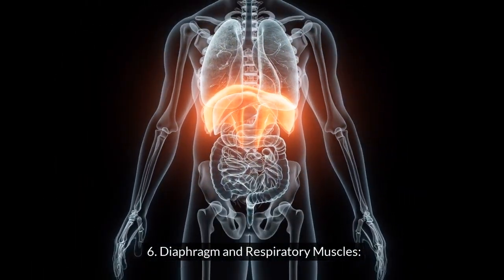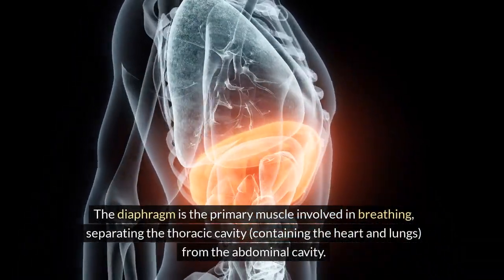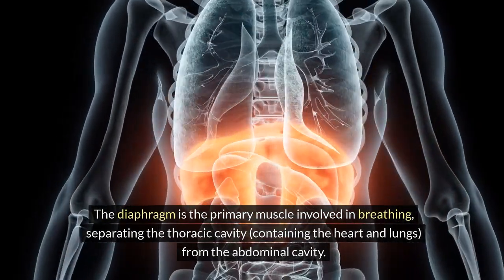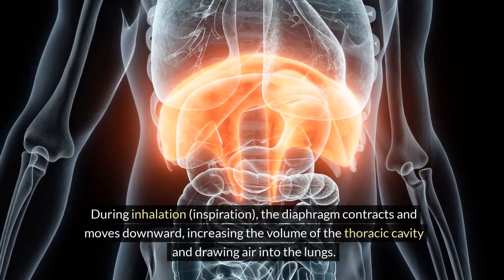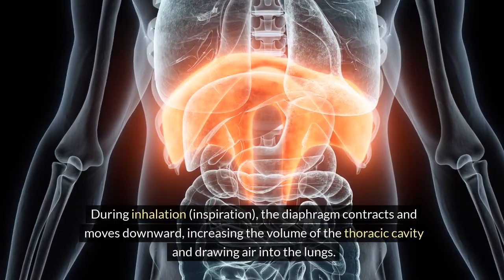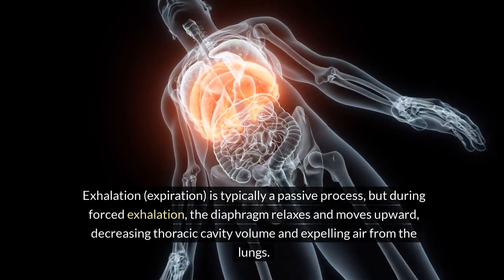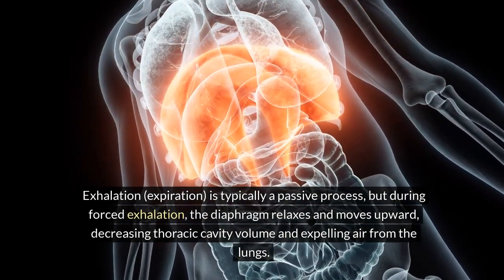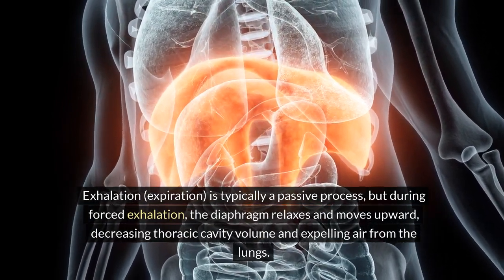Cardiovascular and Respiratory System | detailed explanation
The cardiovascular system
Let's explore the components and functions of the cardiovascular system in detail:
1. Heart:
The heart is a muscular organ located in the chest cavity between the lungs.
It consists of four chambers: two atria (upper chambers) and two ventricles (lower chambers).
The right side of the heart receives deoxygenated blood from the body and pumps it to the lungs for oxygenation (pulmonary circulation).
The left side of the heart receives oxygenated blood from the lungs and pumps it to the rest of the body (systemic circulation).
Valves within the heart ensure one-way flow of blood and prevent backflow.
The heartbeat is regulated by electrical impulses generated by the sinoatrial (SA) node, which acts as the heart's natural pacemaker.
2. Blood Vessels:
Arteries: Blood vessels that carry oxygenated blood away from the heart to the tissues and organs. They have thick, elastic walls that allow them to withstand high pressure.
Veins: Blood vessels that carry deoxygenated blood from the tissues back to the heart. They have thinner walls than arteries and contain valves to prevent backflow.
Capillaries: Tiny, thin-walled blood vessels that facilitate the exchange of nutrients, oxygen, and waste products between the blood and tissues.
3. Blood:
Blood is a fluid connective tissue consisting of plasma (liquid portion) and formed elements (red blood cells, white blood cells, and platelets).
Red blood cells (erythrocytes) contain hemoglobin, which binds to oxygen and transports it to tissues.
White blood cells (leukocytes) play a role in the immune response, defending the body against infections and foreign substances.
Platelets (thrombocytes) are involved in blood clotting, preventing excessive bleeding from injured blood vessels.
Blood also transports nutrients, hormones, and waste products, helps regulate body temperature, and maintains pH and electrolyte balance.
4. Circulation:
Systemic Circulation: Oxygen-rich blood is pumped from the left side of the heart through the aorta to the rest of the body's tissues and organs. Deoxygenated blood returns to the right side of the heart via the superior and inferior vena cava.
Pulmonary Circulation: Deoxygenated blood from the body is pumped to the lungs for oxygenation. Oxygen-rich blood returns to the left side of the heart to be pumped to the rest of the body.
5. Regulation:
Blood Pressure: The force exerted by blood against the walls of blood vessels. It is regulated by the nervous system, hormones (such as adrenaline and angiotensin), and the kidneys.
Heart Rate: The number of times the heart beats per minute. It is influenced by factors such as physical activity, emotions, and autonomic nervous system activity.
Cardiac Output: The amount of blood pumped by the heart per minute. It is determined by heart rate and stroke volume (the volume of blood pumped by each heartbeat).
6. Homeostasis:
The cardiovascular system plays a key role in maintaining homeostasis by regulating blood flow, blood pressure, and body temperature.
It delivers oxygen and nutrients to tissues while removing metabolic waste products, helping to maintain cellular function and overall health.

The respiratory system:
1. Nasal Cavity and Pharynx:
Air enters the respiratory system through the nasal cavity, where it is warmed, moistened, and filtered by the nasal mucosa and tiny hair-like structures called cilia.
2. Larynx:
The larynx, commonly known as the voice box, is located at the top of the trachea.
It contains the vocal cords, which vibrate to produce sound during speech and other vocalizations.
3. Trachea and Bronchial Tree:
The trachea, or windpipe, is a tube-like structure that connects the larynx to the bronchial tree.
4. Lungs:
The lungs are the primary organs of the respiratory system, responsible for the exchange of oxygen and carbon dioxide.
5. Alveoli and Gas Exchange:
Alveoli are thin-walled, grape-like structures where gas exchange takes place between the air and the bloodstream.
Oxygen from inhaled air diffuses across the alveolar membrane into the bloodstream, where it binds to hemoglobin in red blood cells for transport to tissues.
Carbon dioxide, a waste product of cellular metabolism, diffuses from the bloodstream into the alveoli to be exhaled.
6. Diaphragm and Respiratory Muscles:
The diaphragm is the primary muscle involved in breathing, separating the thoracic cavity (containing the heart and lungs) from the abdominal cavity.
Exhalation (expiration) is typically a passive process, but during forced exhalation, the diaphragm relaxes and moves upward, decreasing thoracic cavity volume and expelling air from the lungs.
7. Regulation of Breathing:
Breathing is regulated by the respiratory control center located in the brainstem, specifically the medulla oblongata and pons.